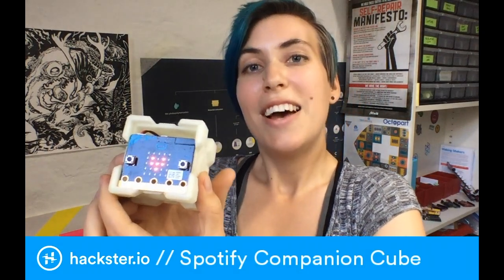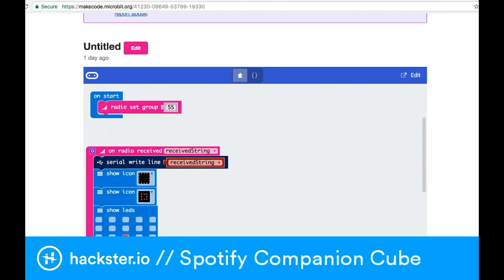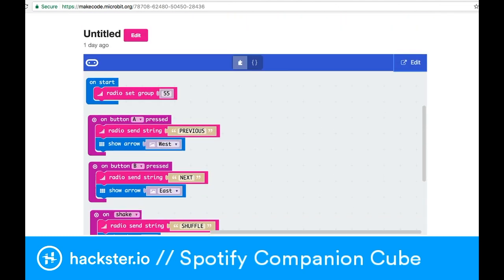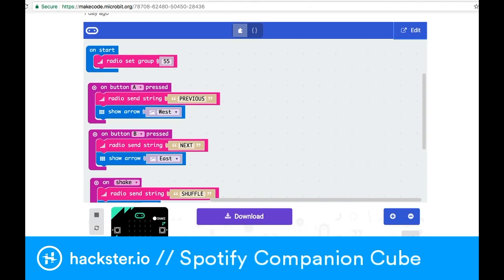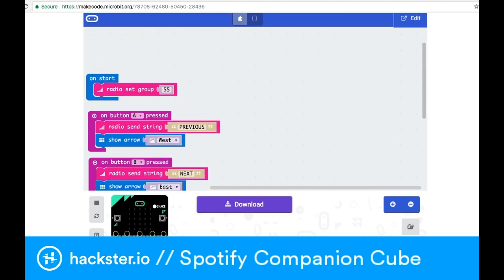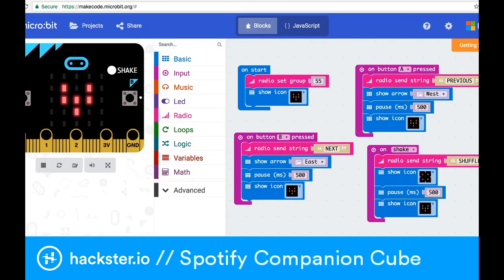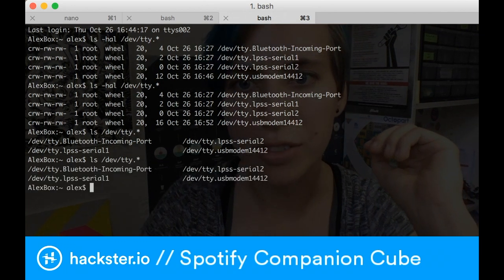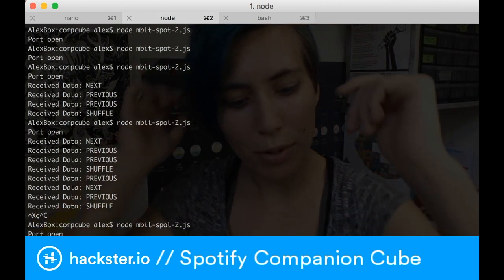Spotify Companion Cube //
I built this project for the 10th anniversary of Portal. Companion Cube + BBC Micro:bit = an adorable controller for Spotify! Based on a project by Sam El-Husseini

(Mac project! Sorry, Windows users...)